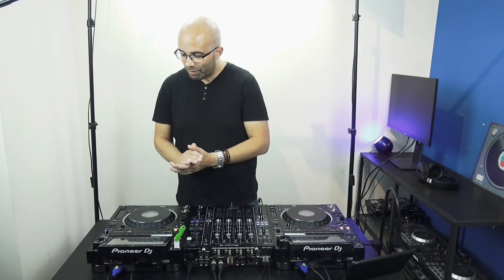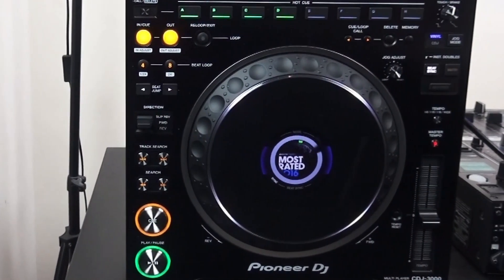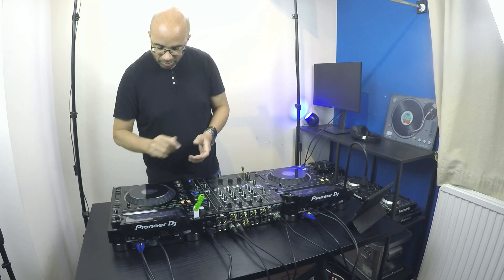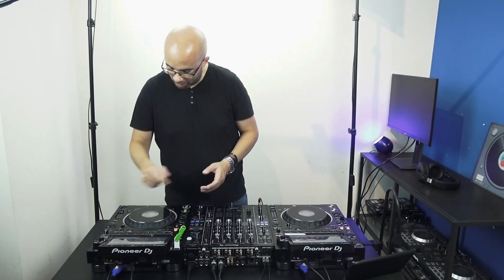PIONEER DJ CDJ-3000 MEDIA PLAYER FULL VIDEO REVIEW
The Pioneer DJ CDJ-3000 is an evolution, not a revolution. It's an evolution of the CDJ-2000NXS2, and it improves significantly on several points. For starters, the screen. Finally, the top of the line CDJ player gets a top of the line screen. It's big, it's bright, and the refresh rate is finally up to standards. Secondly, there is the renewed jog wheel, now with a central LCD screen that shows track art, jog mode, and other details.

The hot cue buttons have been relocated to a new spot under the screen, and are now placed horizontally. On the inside, the CDJ-3000 has a new MPU (Micro Processing Unit) that really speeds things like loading tracks and cue points, displaying track data much, much quicker than the CDJ-2000NXS2.